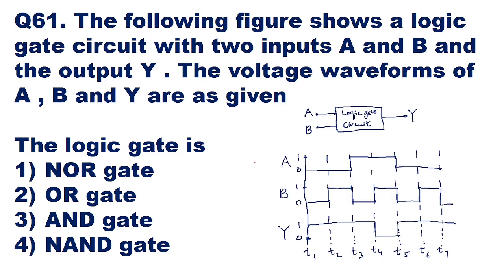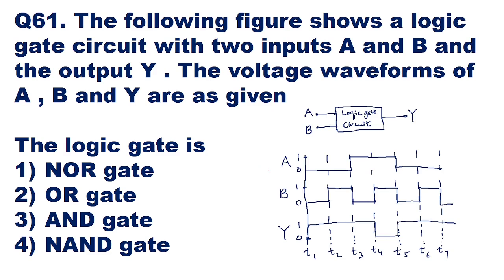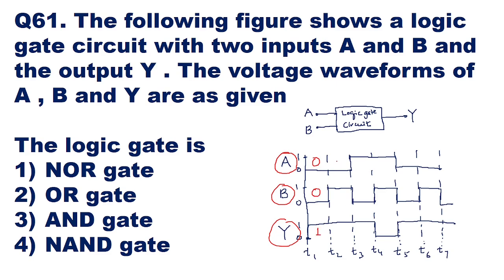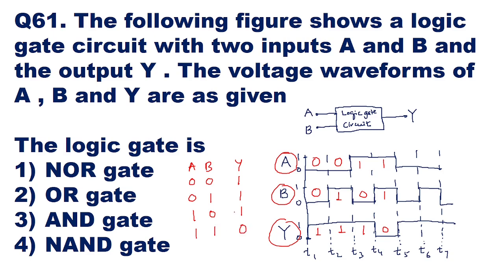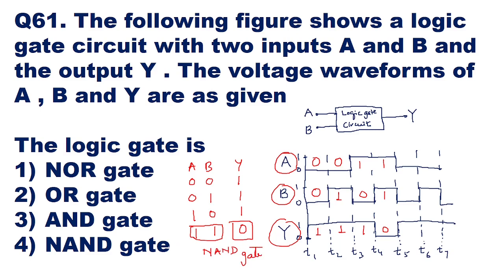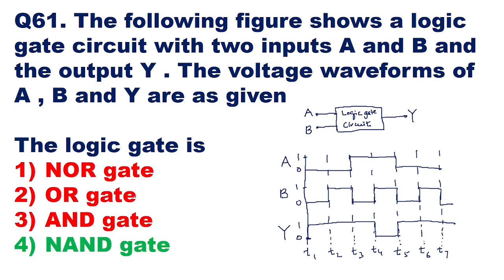The following figure shows a logic gate circuit with two inputs A and B and the output Y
The following figure shows a logic gate circuit with two inputs A and B and the output Y , from voltage waveforms , The logic gate is _____
Mcq on semiconductor electronics